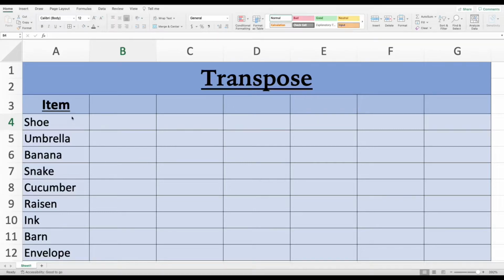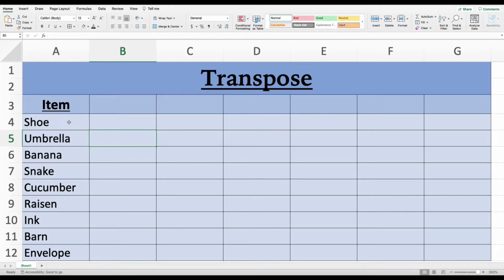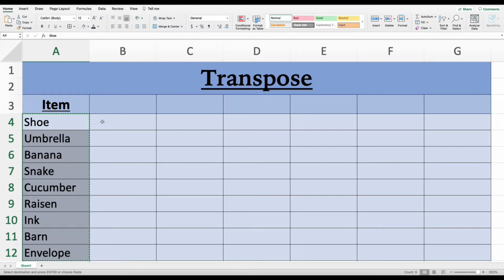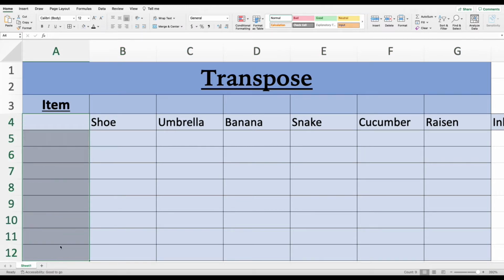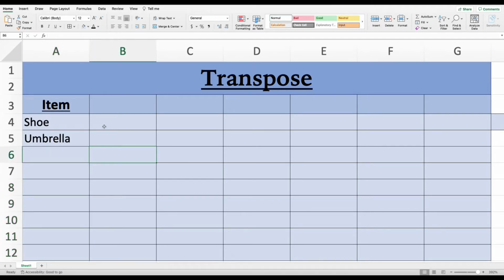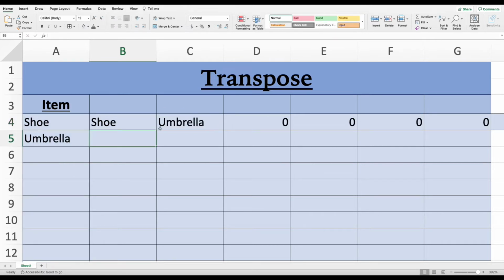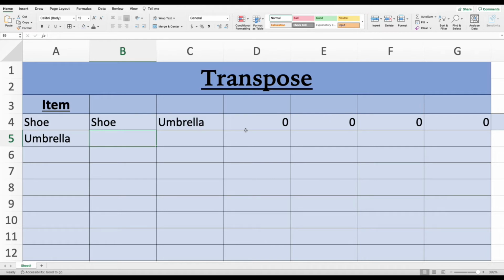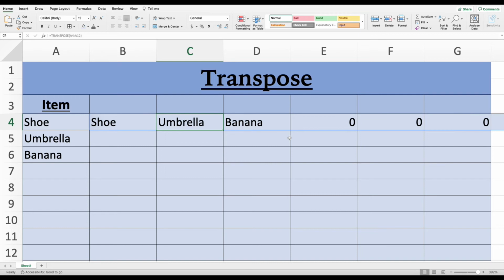How to Change Data From Rows to Columns in Excel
Done in a snap with this easy to use function.

A exceltutorial showing you everything you need to know about the transpose function.
The transpose function will allow you to take data that you have listed in rows and convert it to columns, in vice versa.

For a quick refresher video on the same topic, make sure to check this out: